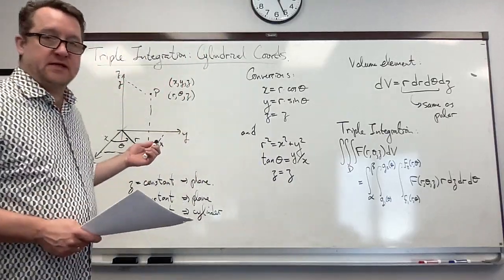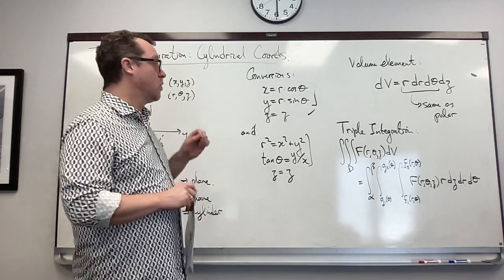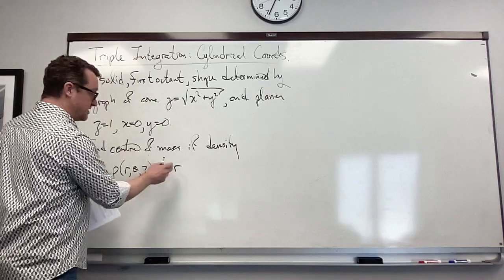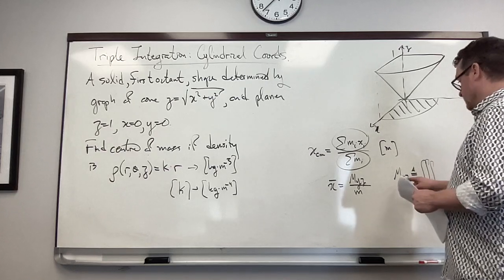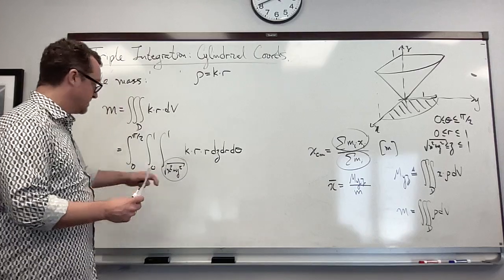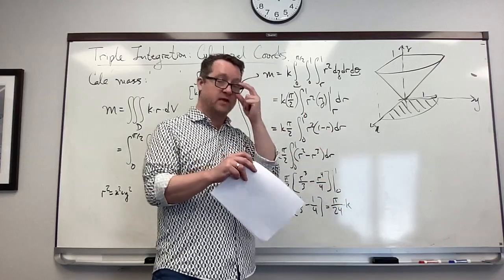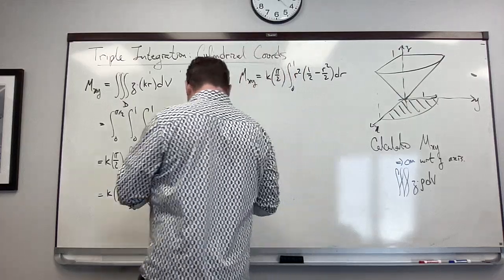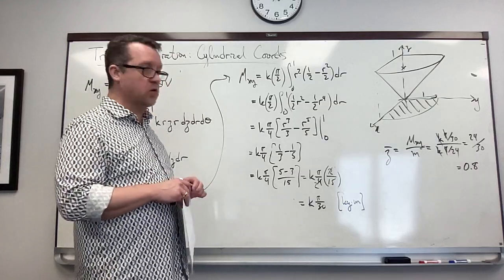Triple Integration in Cylindrical Coordinates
This recording presents material for triple integration in cylindrical coordinates (refer to the notes module of the same title). We introduce cylindrical coordinates as a simple extension of polar coordinates, and then do a simple yet non-trivial example of a centre of mass calculation.